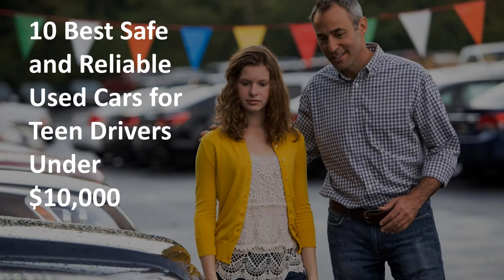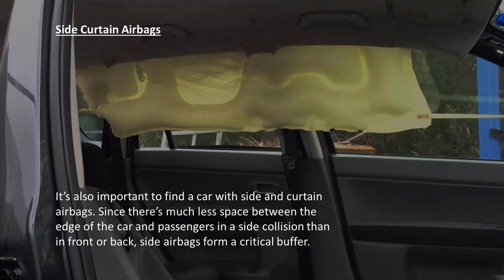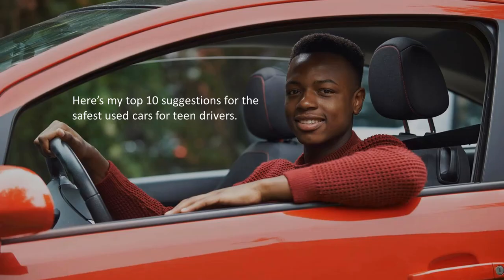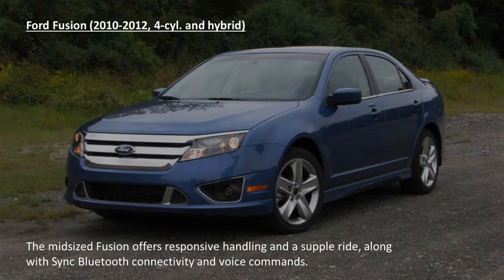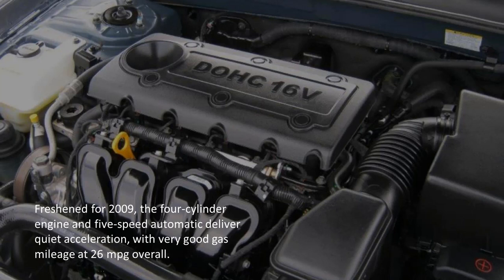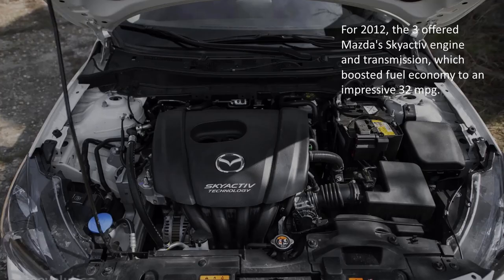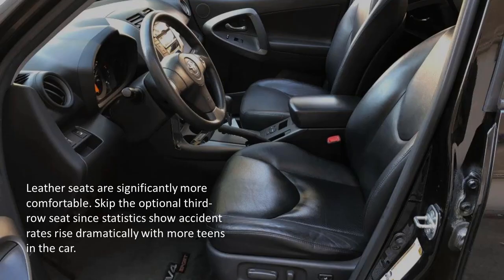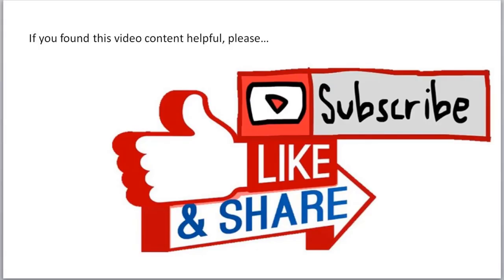10 Best Safe and Reliable Used Cars for Teen Drivers Under $10,000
How do you get a reliable used car with the most critical safety features for a teenage driver without breaking the bank? I'll show you what to look for and highlight 10 safe and reliable used cars for teenagers.

10 Best Safe and Reliable Used Cars for Teen Drivers

When picking out a car for a new teen driver, it is crucial to get all of the latest safety gear. However, for most families, it is unrealistic to purchase their adolescent a brand new vehicle.

So how can you get the most crucial security features without breaking the bank? Here Is What to Search for:

The most important issue is electronic stability control, which has turned out to be statistically the very best safety advancement in automobiles since seat belts. ESC helps drivers maintain the vehicle on the street in emergency circumstances.

And staying on the street goes a long way to keeping the vehicle from rolling over or turning to a tree or a telephone pole, which can be among the most dangerous kinds of accidents.

An automobile with ESC will also have antilock brakes and likely traction control, because they need all the identical hardware components. ESC became compulsory in 2012, but most automobiles started to include it sooner as standard equipment.

Additionally, it is important to discover a car with side and curtain airbags. As there's not as much distance between the edge of the vehicle and passengers in a side collision than in back or front, side airbags form a crucial buffer.

However, you shouldn't need to go back that far to find an economical used car.

Since size and weight also play an essential role in security, we urge midsized or bigger sedans. (Do not go too big if you do not want a great deal of parking-lot scratches ) We think sedans are much better than SUVs, because their lower center of gravity provides them better inherent stability--even in this era of ESC.

So while you are waiting for your teen driver to reunite with the keys to your ride, check out my Top 10 tips for the most popular cars for teens.